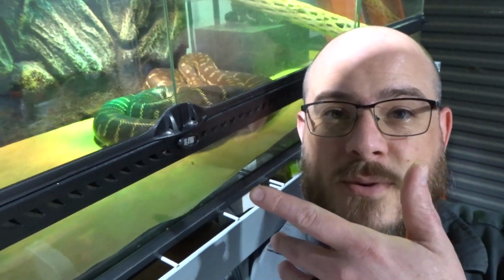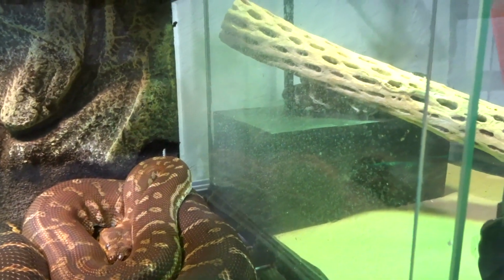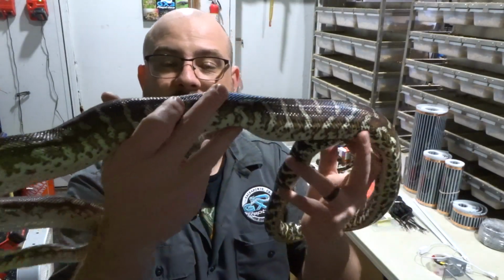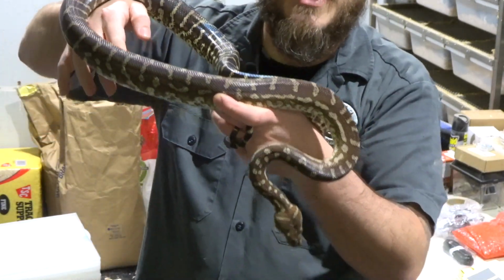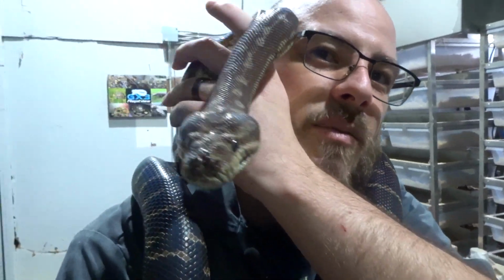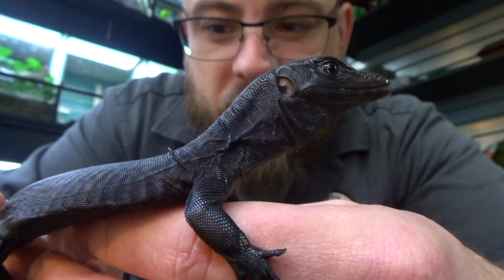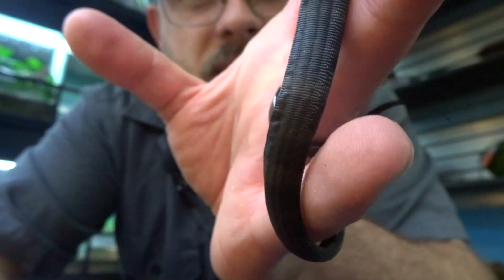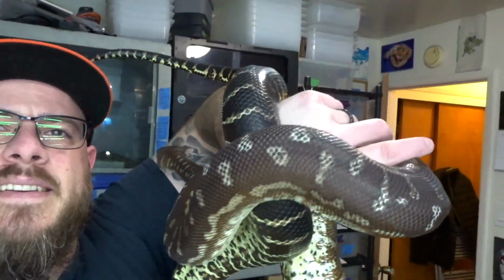They're Coming Home! - no. 167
This week's video is all about bringing my Morelia bredli back home from 3 months of deep cooling at the shop. I briefly explain the different classifications of seasonal breeders in Morelia (winter vs. spring) as I show how dark these animals have gotten during the winter cool down. There's also a fun little surprise appearance in this video from a four legged friend! Hope you all enjoy!

Please go check out the website for all available animals and more!

For all of your shipping needs go to ReptilesExpress.com! Ship with the best and ship with confidence!

**Use code “RR10” for 10% off of any 3D printed perches or other various products As an added bonus, Patrons of this channel receive an extra discount on all orders so join the community today!

and join the fight for our rights! Also show your support for USARK Florida at usarkfl.wildapricot.org